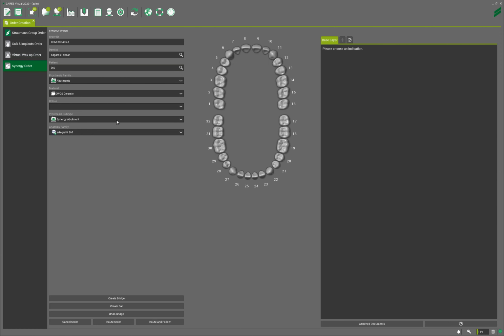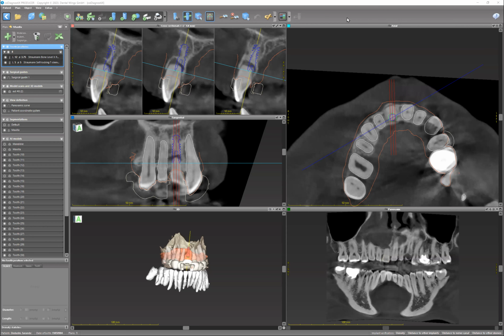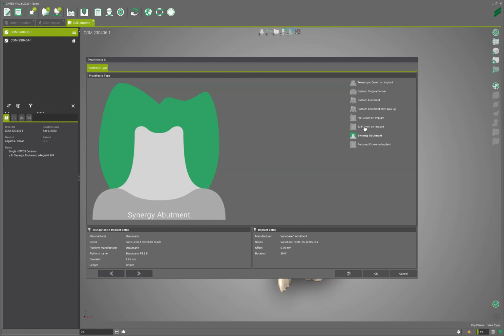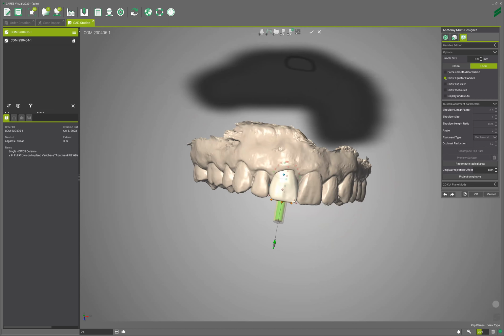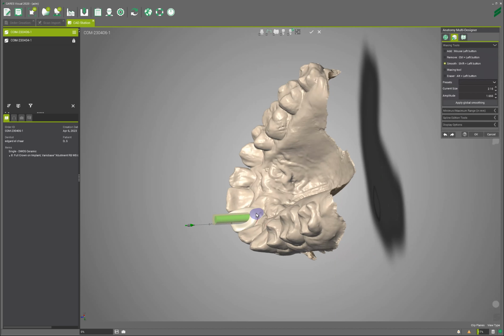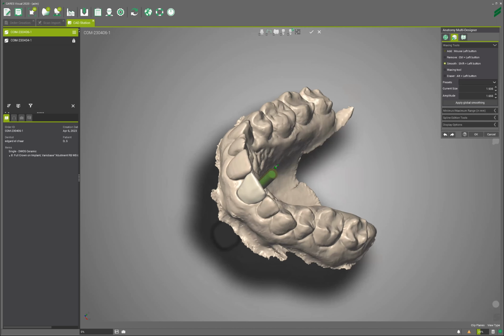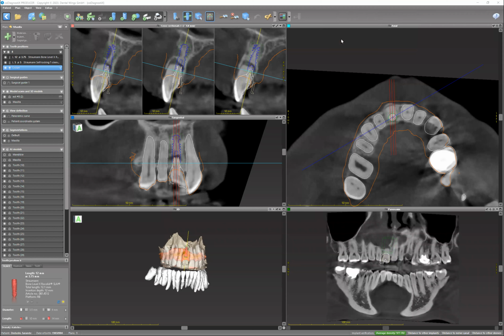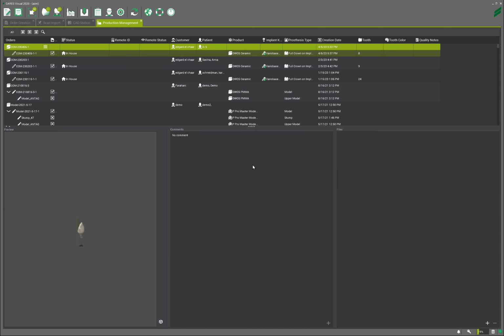Temporary crown Planning:Immediate implant maxillary anterior central using Cares-co-diagnostic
digital technology in implantdentistry allowed to streamline the process and make it easier for clinician and improve the outcome for patients.